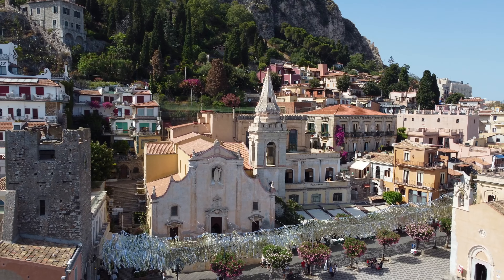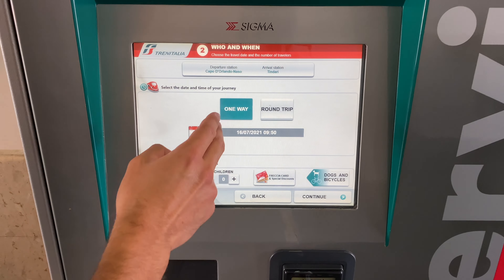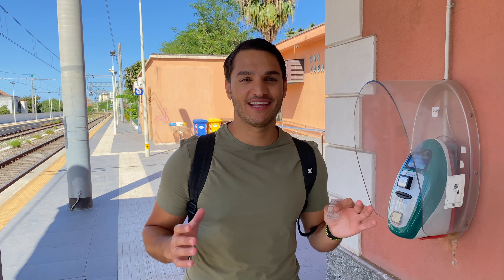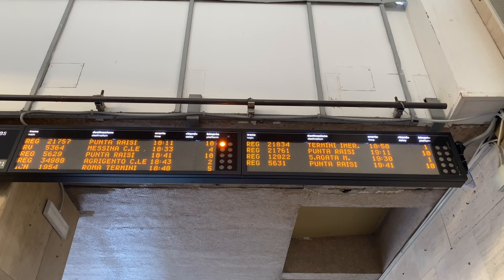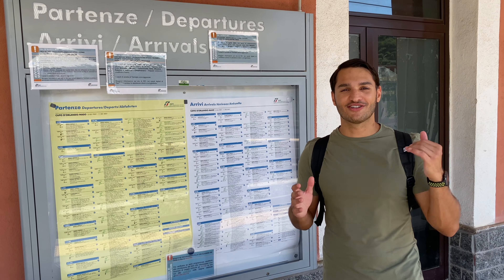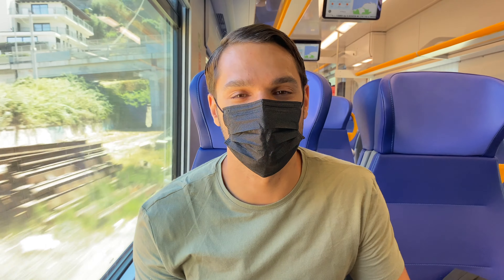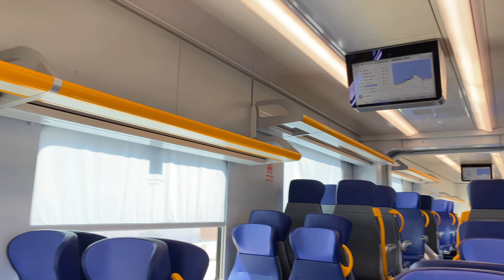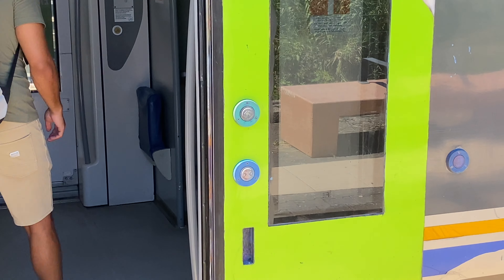How to use the Train in Italy - Trenitalia App and Physical Ticket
We show you how to use the train in Italy + how to buy a physical ticket & use the Trenitalia App🇮🇹 Using a train in Italy can be a little complicated and extremely overwhelming to anybody new to the Trenitalia Train system. In this episode, we travel to the tiny town of Tindari and walk you through the steps of how to buy a physical train ticket at the train station, as well as on the Trenitalia App, and show you how to use the train in Sicily and Italy!

🍕 If you're loving our content and want to help out, you can buy us a small pizza! 😊  Thank you for fueling us on our adventure through Italy! 🇮🇹

▬ Video Chapters ▬

0:00 Intro
0:50 Buying a physical train ticket at the station
3:21 Buying a train ticket on the Trenitalia App
5:00 Understanding the train boards
6:13 Bell Ringing & Announcements
6:35 Using the underpass
6:56 Important Info & Boarding the Train
7:23 What to know onboard the Train
10:10 Coming Up Next

About Us:
When we were in our early 20’s, chasing our own dreams of living in Europe, we met one night at a pub in Florence...11 months later, we were married! Having been together for 4 years now, we have lived & worked on 3 different continents & even on a cruise ship!

We recently moved back to Italy to live out one of our biggest dreams - to pull off the Ultimate Italian Road Trip, traveling to all 20 regions of Italy by the end of 2022! We will be showcasing the impressive diversity all 20 regions of Italy have to offer - from the history, architecture, art, culture, food, traditions and so much more! 🇮🇹

Our Gear: 📷
Main Camera
Secondary Camera
DJI Mini 2 Fly More Combo Drone
DJI OM 4 Gimbal
Tripod Mount